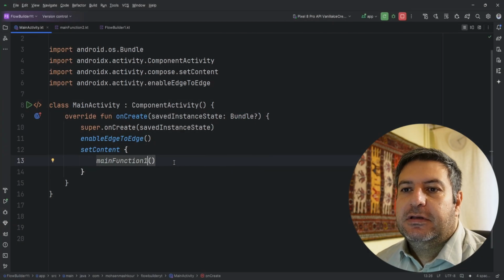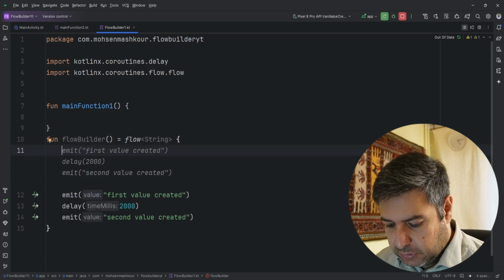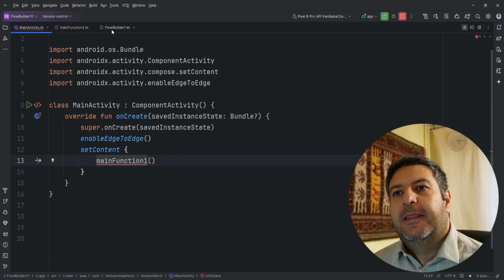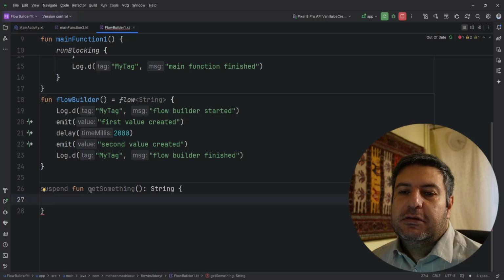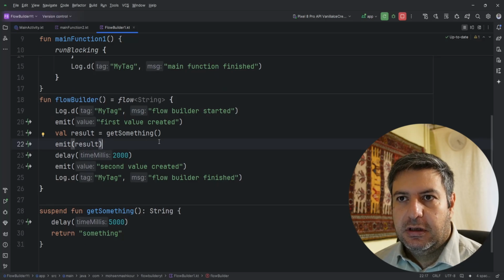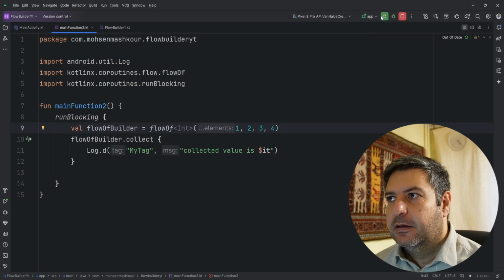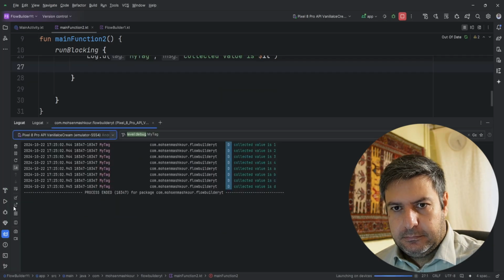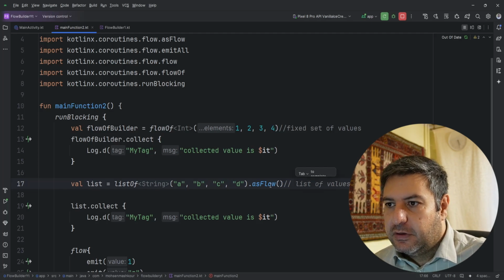Kotlin Flow Episode 3: Creating flow and Understanding its behavior in Android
In this third episode of our Kotlin Flow series, we explore how to create a Flow and collect the values it emits in Android. We'll dive into the nature of Kotlin Flow and its behavior within Android applications. Learn how to manage data streams efficiently and improve app performance by mastering Flow in Android development.